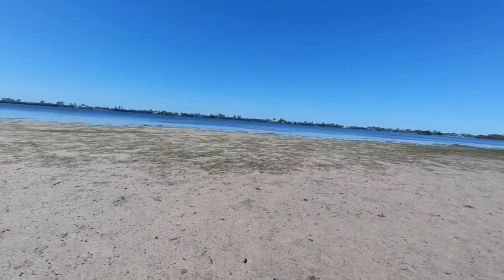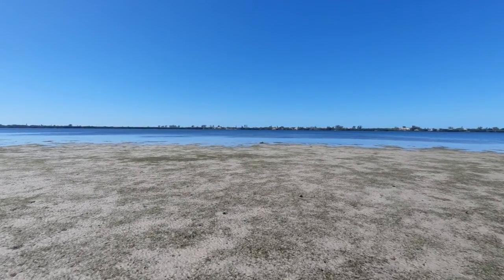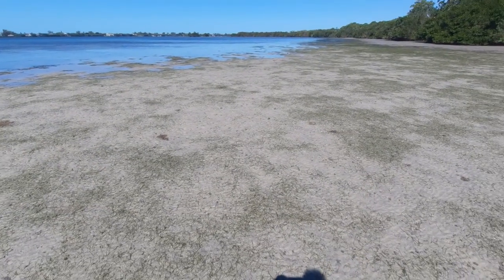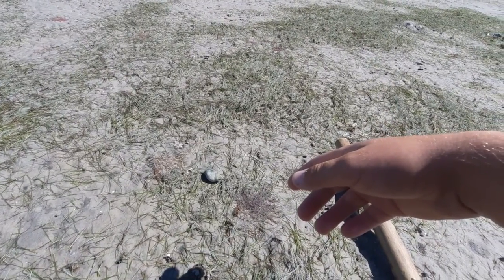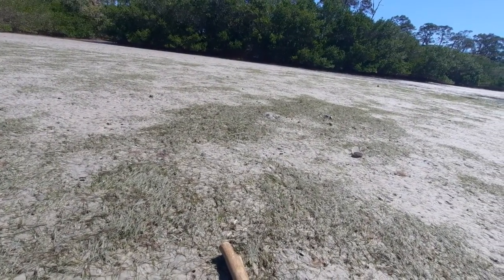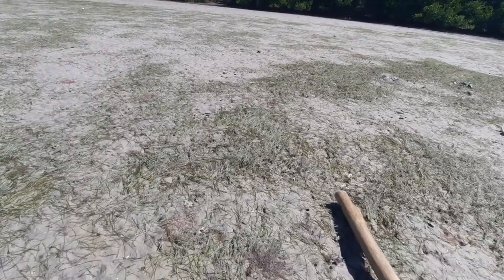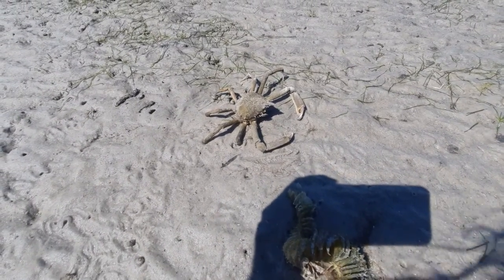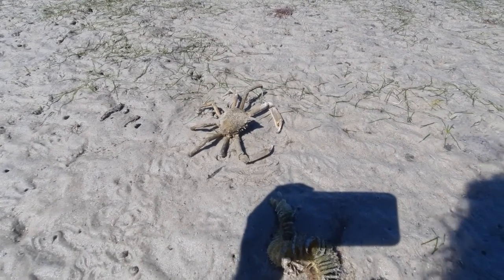Lemon Bay's Aquatic Life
Video #2 of 3 (March 13, 2022):
In which, I take an opportunity to walk on the Lemon Bay's low tide. While I was out here, there was a chance to find some unique aquatic life in the form of Banded Tulip Snails, King Conchs, Lightning Whelk eggs, and even a Spider Crab!

That's is the best part about nature! You never know what you will see and find 🤙🏼